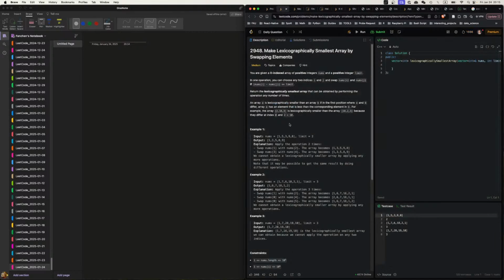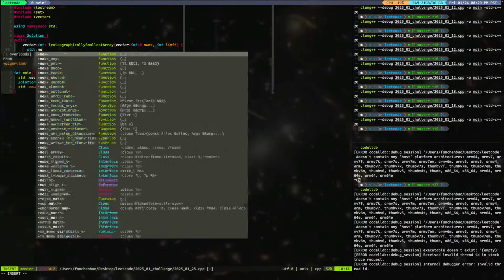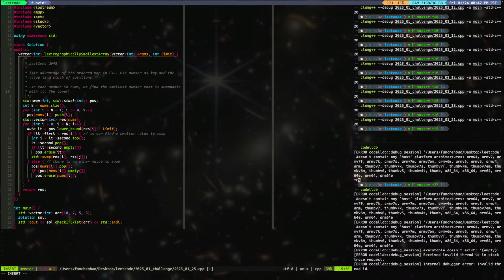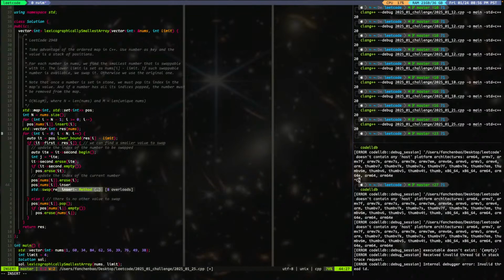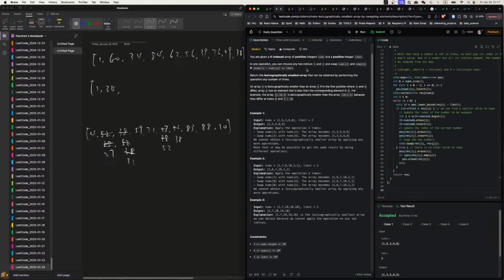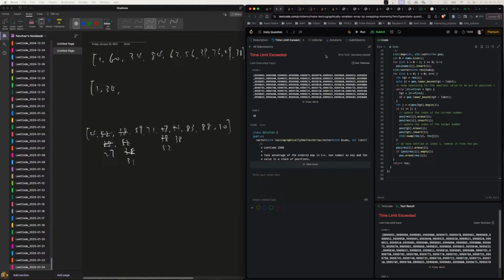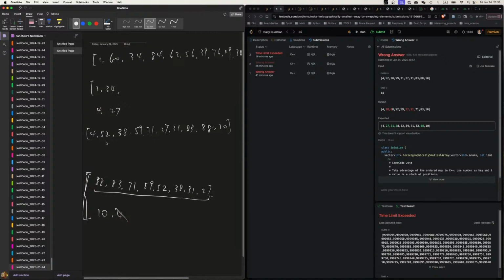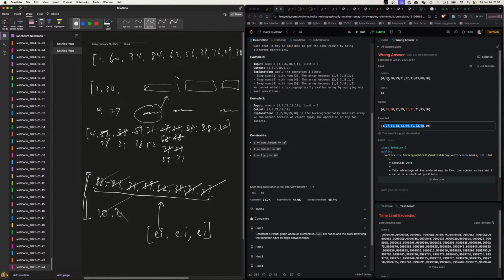2025-01-25 LeetCode 2948 (Incompleto)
Tengo que tratarlo otra vez mañana.